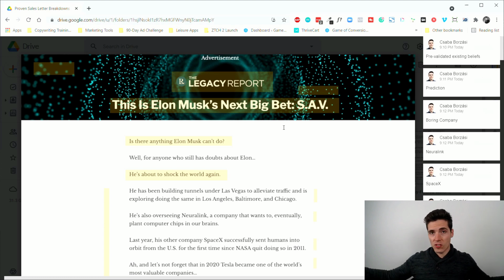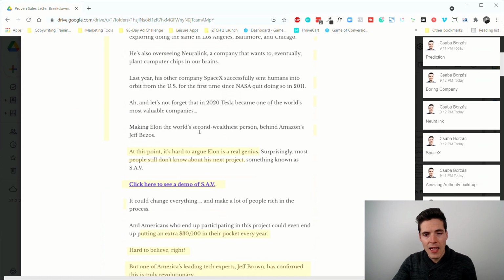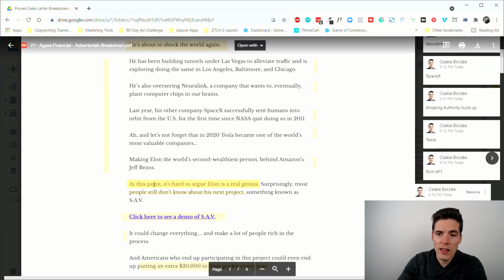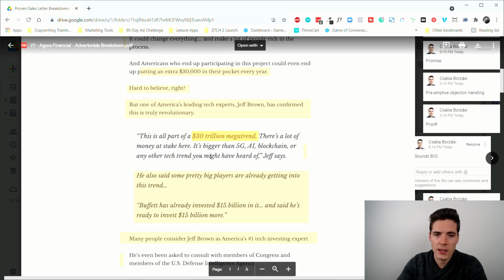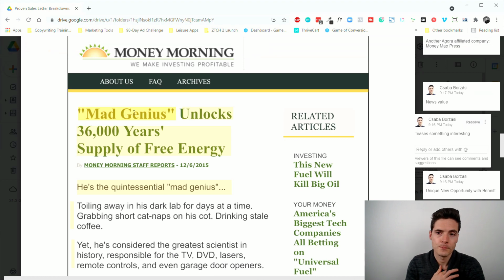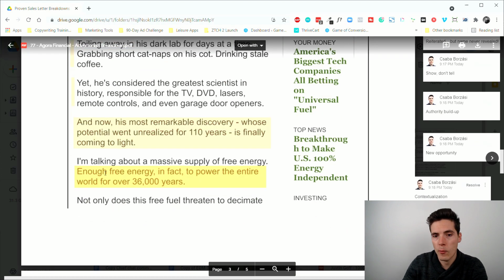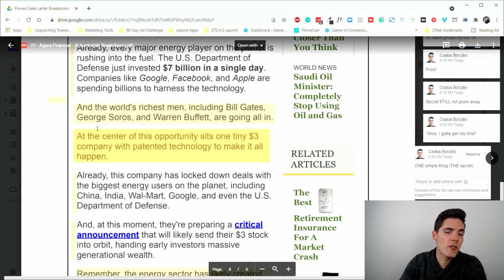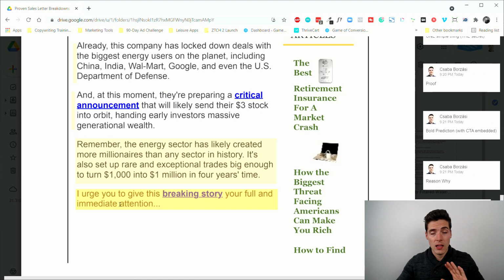Agora Financial Advertorials – The Copywriting That Warms Up Paid Traffic (Proven Ads 77/100)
Before the sales letter comes the advertorial. Here's an ad breakdown of the articles Agora Financial uses to warm up paid traffic before the pitch.

FREE: Secret Copy Recipe – the one-page “recipe” behind 100 of the most profitable ads ever written

Hi. Csaba here from Game of Conversions and welcome to another day of the Proven Sales Letter Breakdown Series.

Today we're doing something different, because we're not necessarily going to take a look at sales letters themselves, but instead something that's a key part of using a sales letter strategy in your marketing, which is an advertorial.

If you're not familiar with this, these are basically articles that you put on the internet and then you drive traffic to them either via Facebook ads, or maybe even Youtube ads, but they're not really that common in my experience for advertorial specifically or um so-called space ads. You know, little clickable things that you can find on the internet all throughout the net everywhere. Whenever people click on them they are going to land on an article like this.

TIMESTAMPS

00:00 Introduction
01:25 Excellent copywriting
04:20 Thanks for your support
04:45 Advertorial begins
06:52 Prevalidate the existing beliefs
07:50 Proof elements
09:15 Curiosity element
11:30 Proof
13:15 Unaware audience
14:00 Thoughts on 1st advertorial
14:40 #2 advertorial begins
15:15 Main headline
17:20 Show, don’t tell type copy
18:20 Authority buildup
20:30 Common enemy
21:50 Proof elements
23:00 Underlying opportunity
24:05 Bold prediction
25:25 Urgency
26:00 Final remarks
26:40 You are the best

// NEXT STEP
Million Dollar Copywriting Swipe Library – the annotated swipes from all 100 breakdowns, in one vault